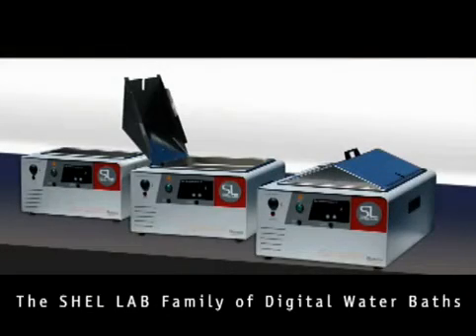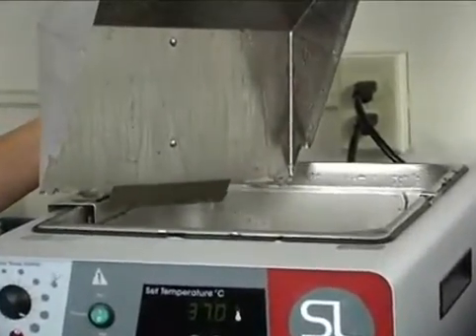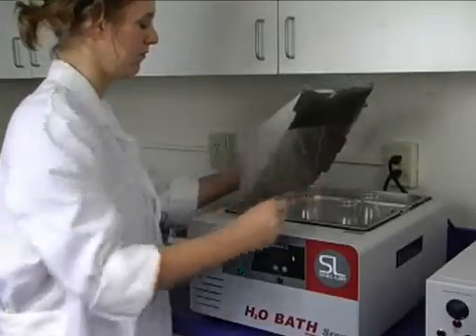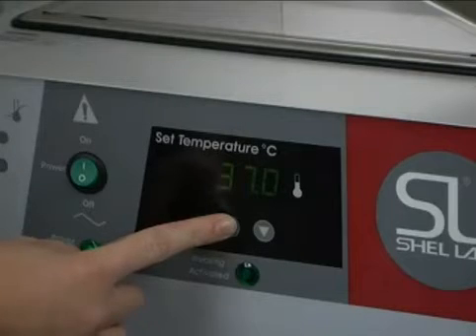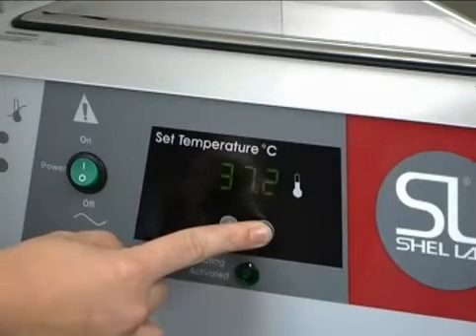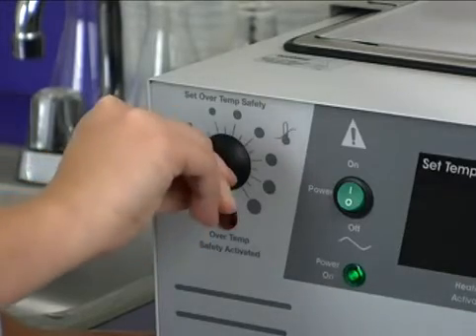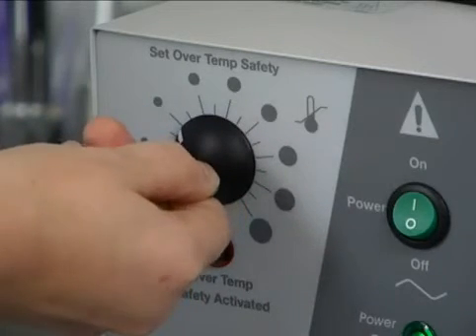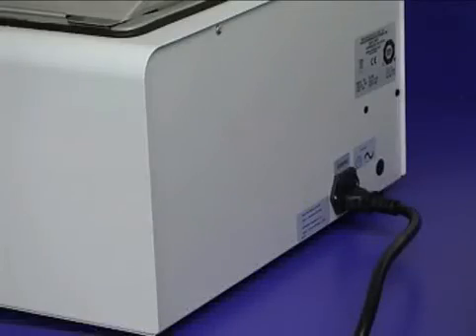Shel Lab Digital Waterbaths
SHEL LAB high-performance water baths are accurate, easy to use, safe and durable. The digital set / digital read P.I.D. temperature controller maximizes rapid heat-up without temperature overshoot. A microprocessor achieves precise temperature control regardless of how the unit is loaded. Calibration is performed directly from the front panel.